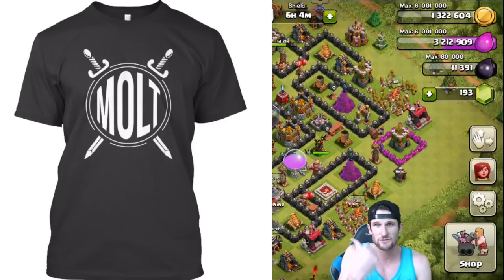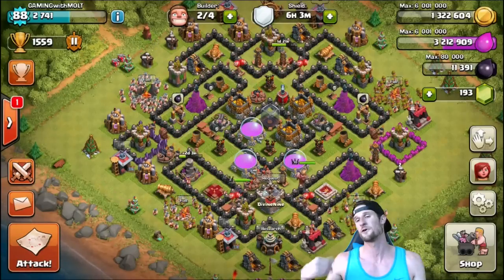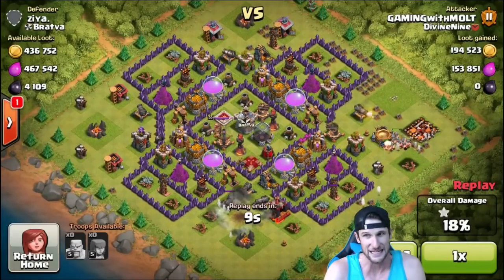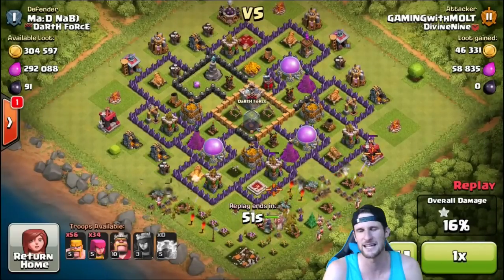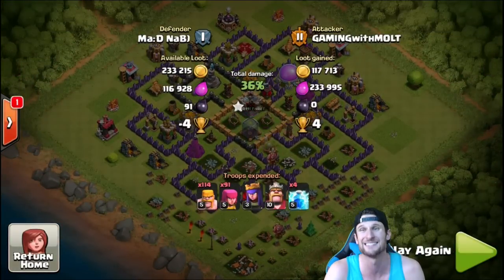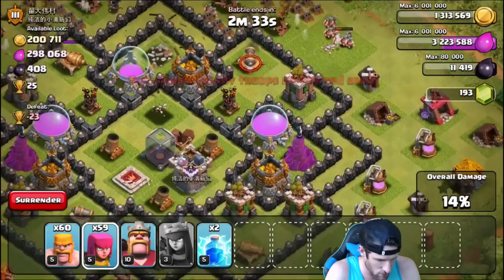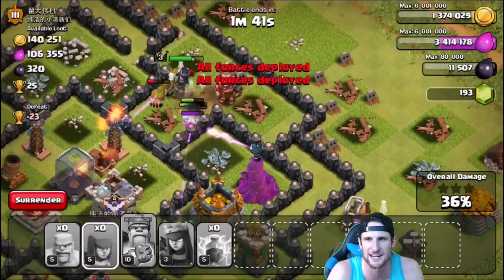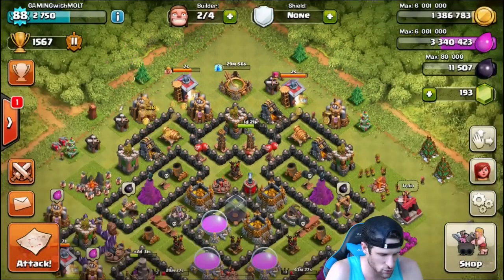CRAZY LOOT - EASY & CHEAP ARMY - Clash of Clans TH 9 RAIDING